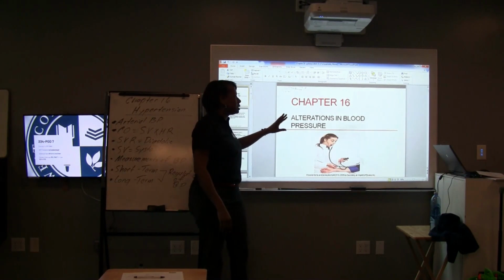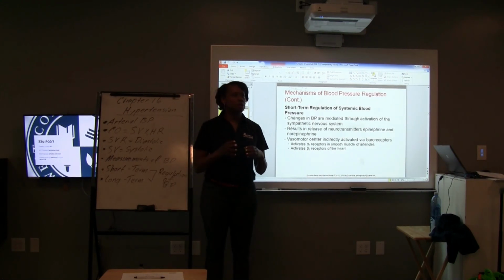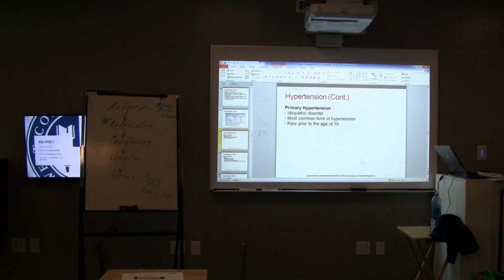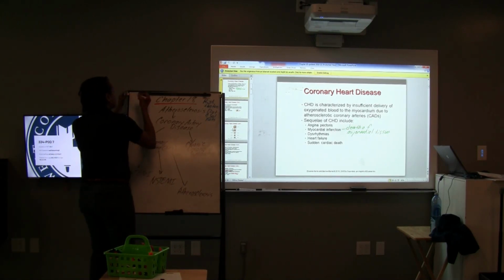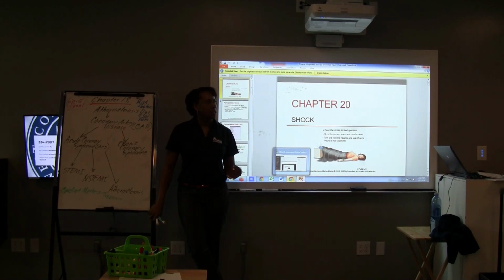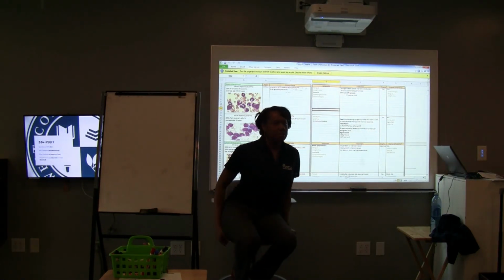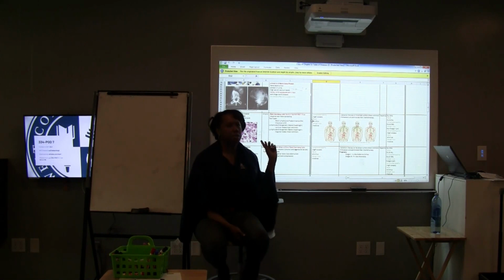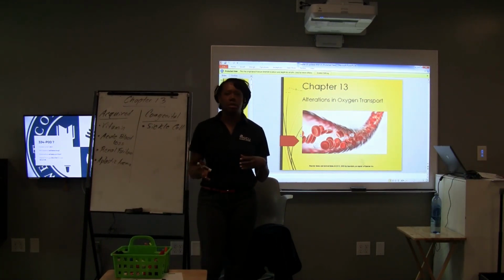Week 3 Onground Tutoring 2/12/20: Chapters 16, 18, 19, and 20 and Chapters 10, 11, 13, 14, and 15